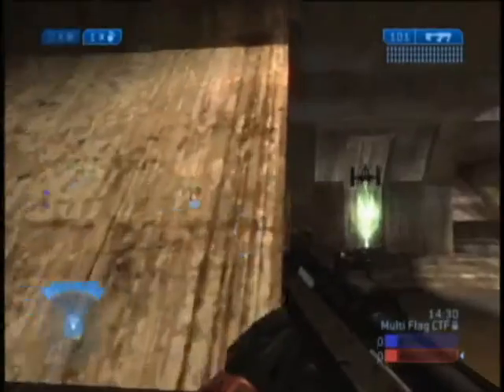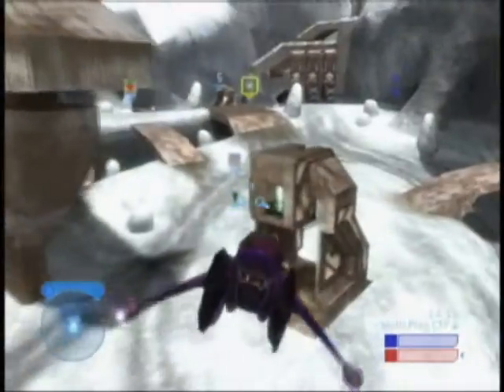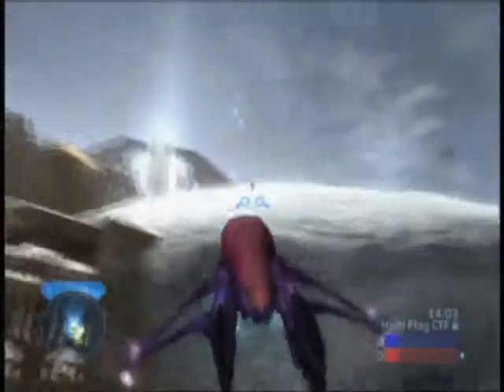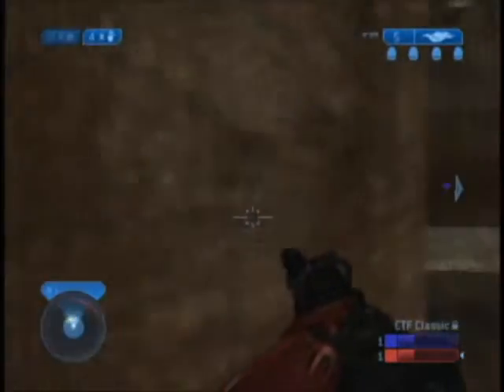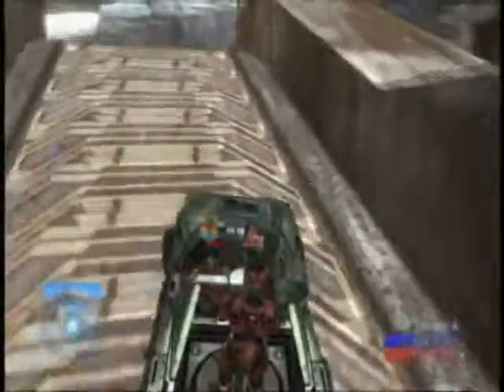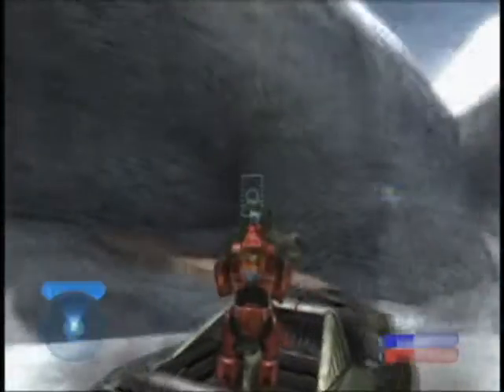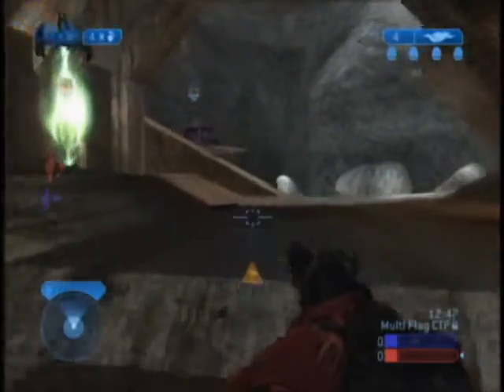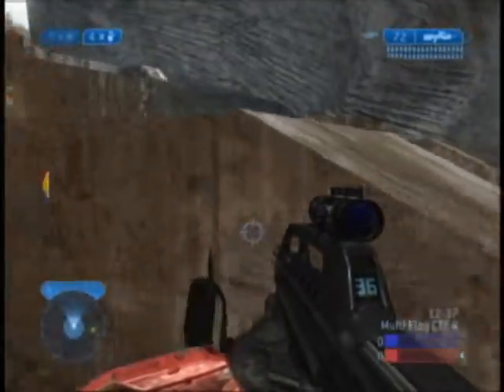Containment - Halo 2 Multiplayer Map Pack - OXM 46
From Official Xbox Magazine Disc 46, July 2005
Containment Feature for Halo 2 Multiplayer Map Pack from Microsoft
Disc ripped, XMV source file converted with ffmpeg